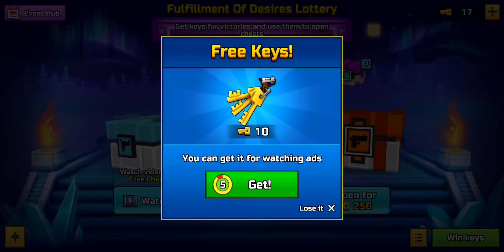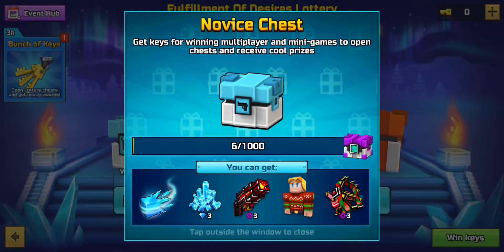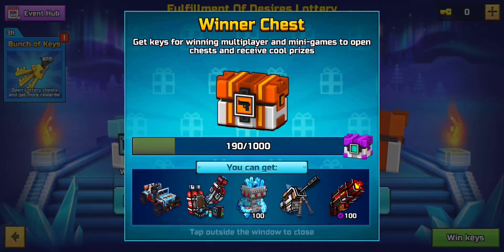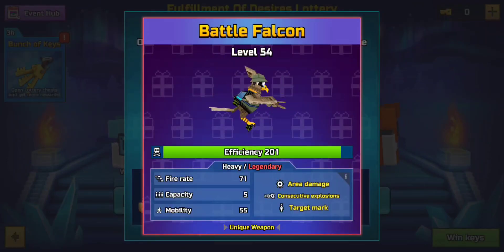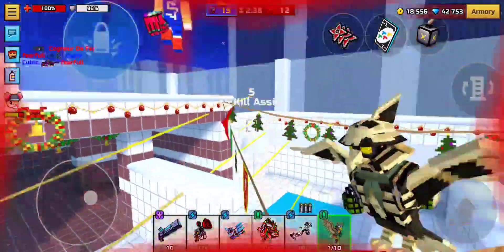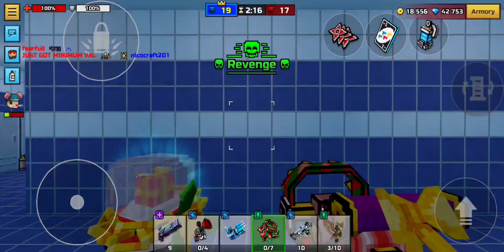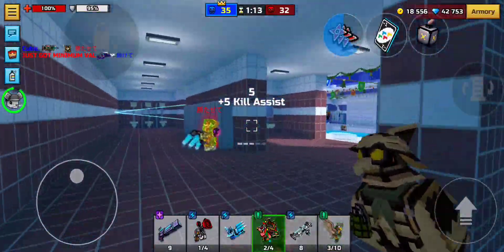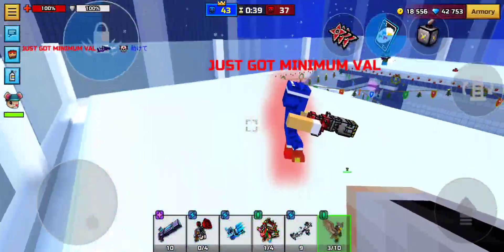I got Ultimatum in pixel gun 3d